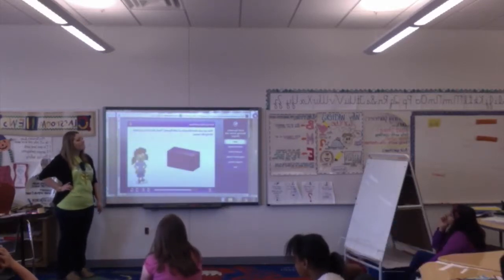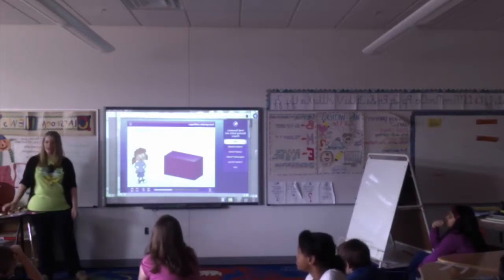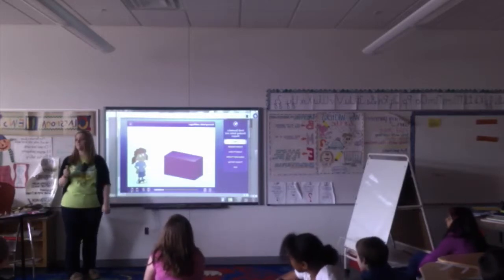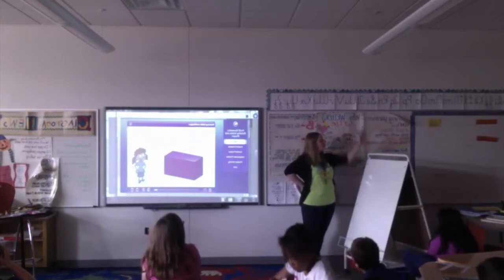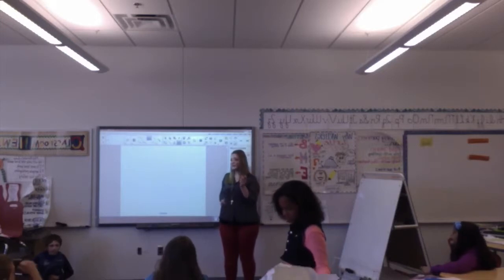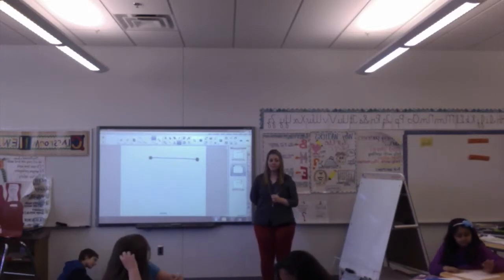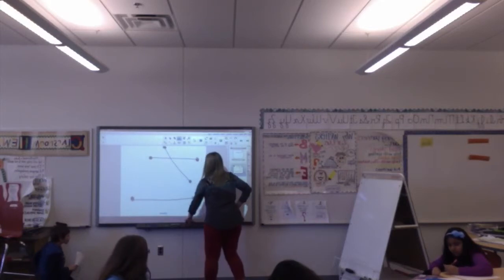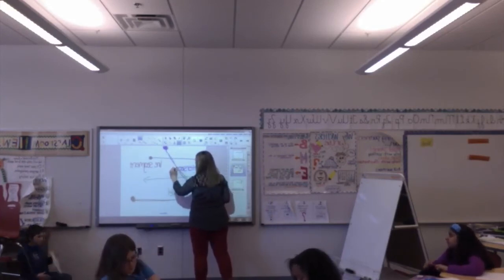edTPA Math Lessons #2 and #3